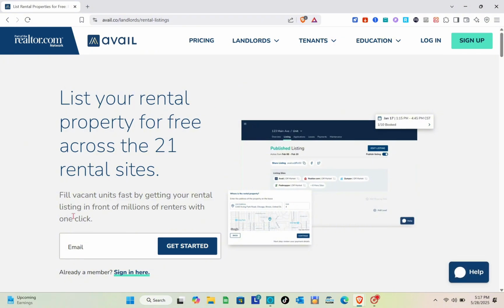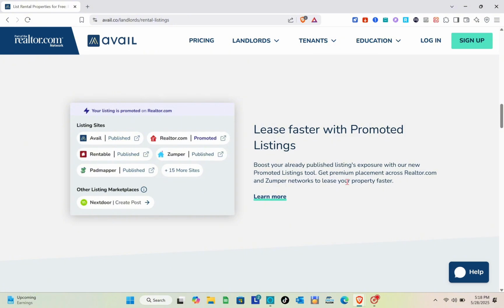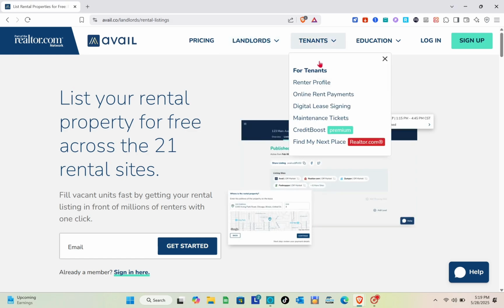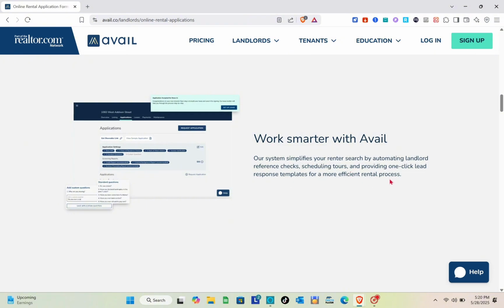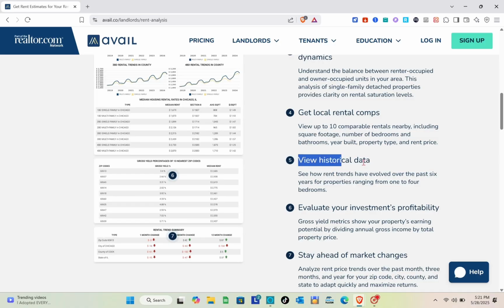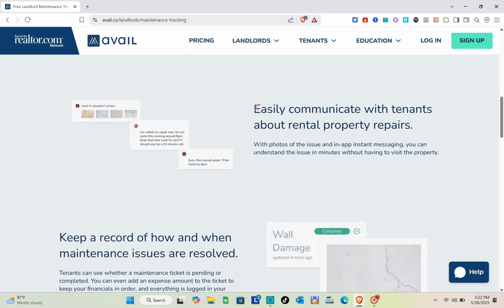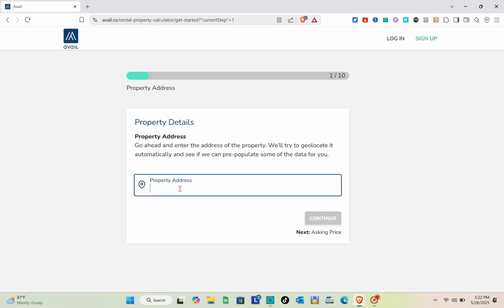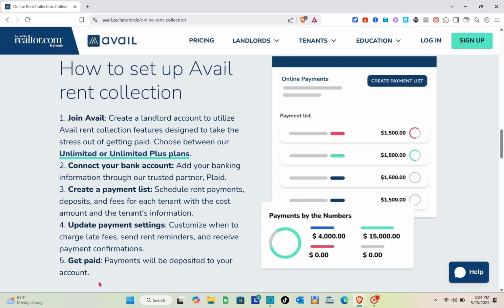Avail Property Management Tutorial || How to Use Avail for Beginners (Full Guide)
Learn how to use Avail for property management with this comprehensive tutorial for beginners. Master the essentials with this full guide!